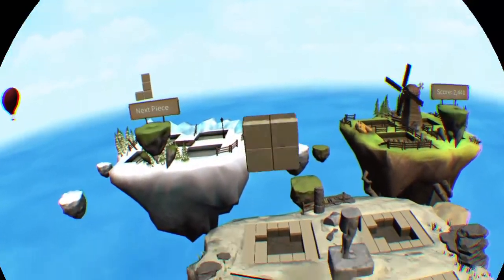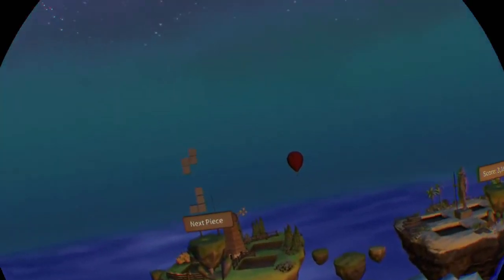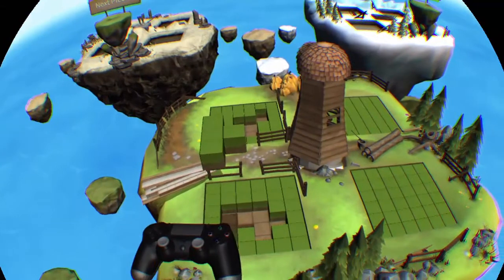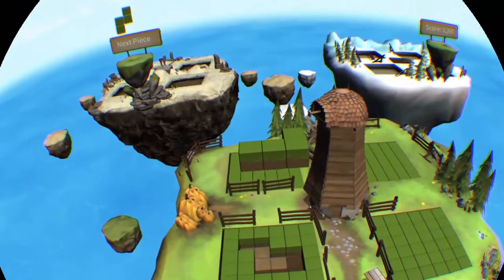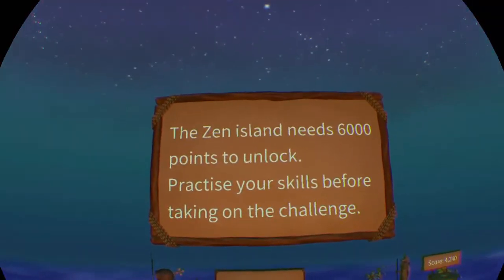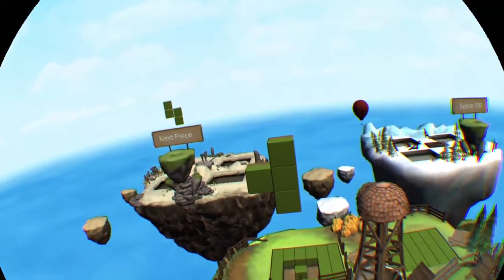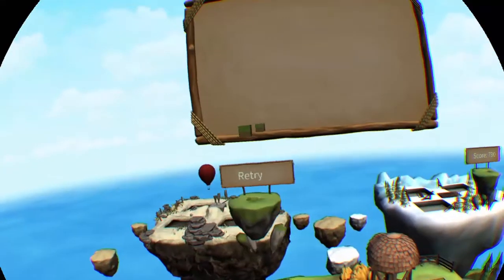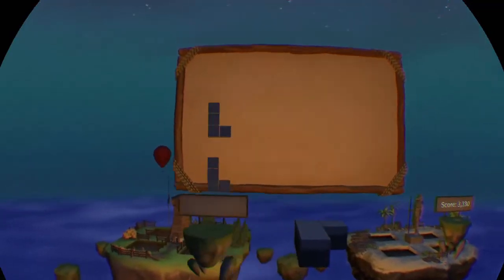PieceFall VR for PSVR Review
PieceFall VR is a new version of an existing 2D puzzle game that originated as a student design project - and now we've got it here on PSVR for less than $5. It's short, but I certainly enjoyed what was here!